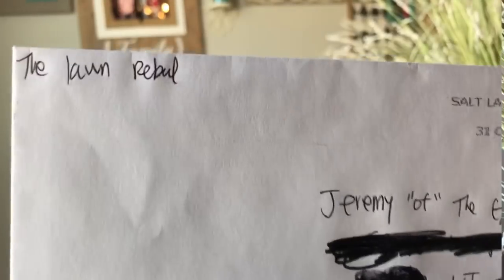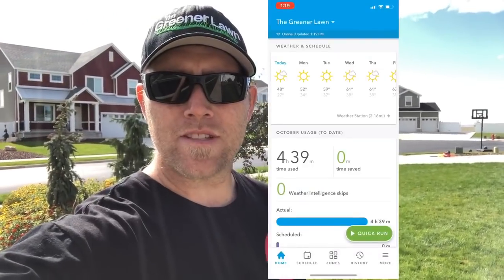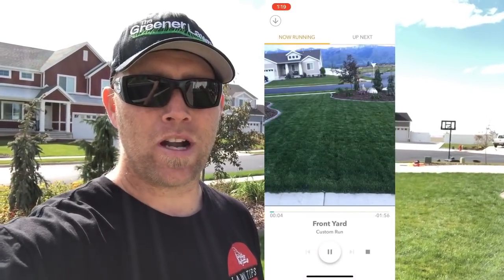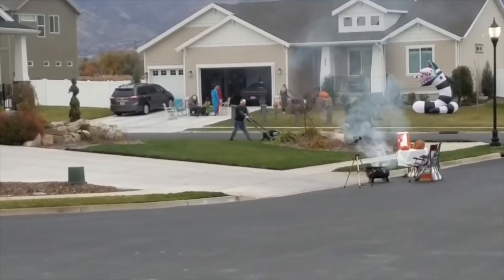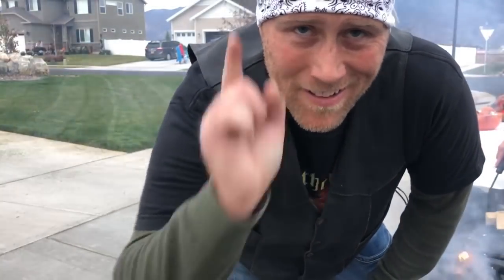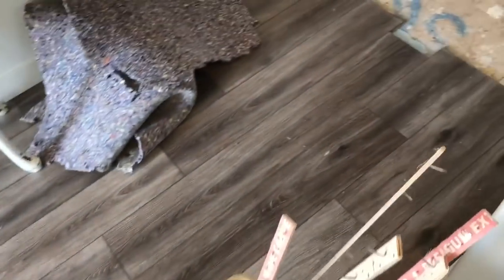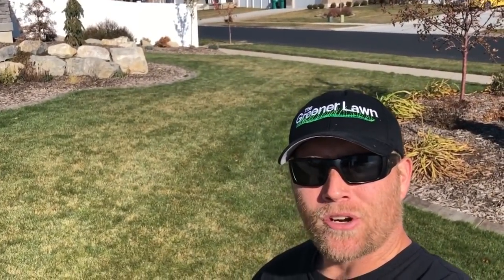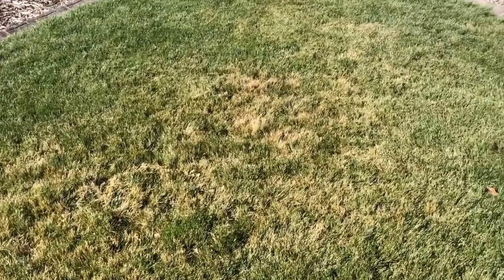Fall Lawn Projects | Honey Do List | Home Projects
Fall Lawn Projects | Honey Do List | Home Projects for the Fall of 2018. Fall lawn care is something that we need to take pride in, as it sets us up for a solid spring. It really assists with Winter lawn care and winter lawn prep as everything is ready to go, and we just need to monitor moisture in the soil, for possible winter watering of trees and shrubs.

You might ask “How to take care of my lawn in the fall”
Things I did for fall prep:
Winterize Sprinkler system
Remove annual flowers and trim back perennial flowers
Raked / Blew / mowed leafs
Looks at the lawn to identify weak spots for me to fix next year.
Checked rain gutters for debris
Mowed my lawn low 2”
Upcoming video (added Humic12 into flower beds)

I plan on applying a Winter lawn fertilizer when my soil temps get below 40 F. That will be an upcoming video.

How to take care of my lawn in the winter, we’ll let nature do its thing. But as I mentioned before, if it’s a dry winter, when daytime temps are above 40F, water your trees and shrubs, they need water in the winter too.

Things I use:

Toro TimeMaster

Sprayers Plus BL25E

Purchase Goof Off RustAid

Purchase Sprayers Plus BL25E

Jeremy of The Greener Lawn
     Make Er’ Green

The Greener Lawn makes a commission off purchases made through the links contained within. As with any product or service, if you purchase and use any product you assume responsibility, regardless of any information or recommendations given.